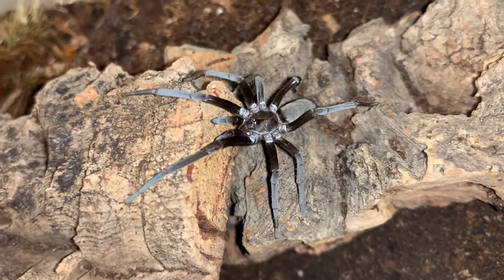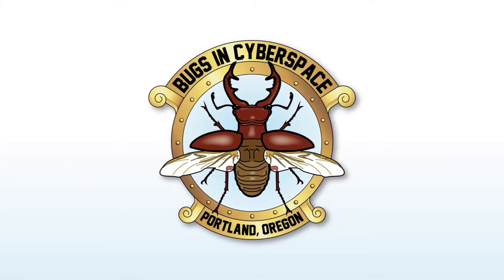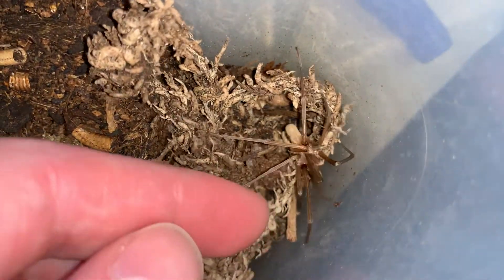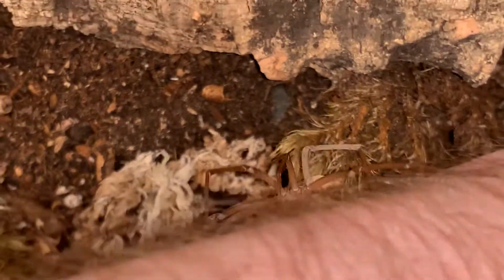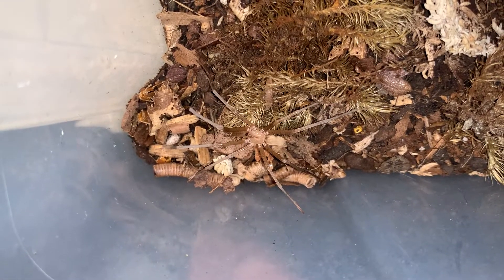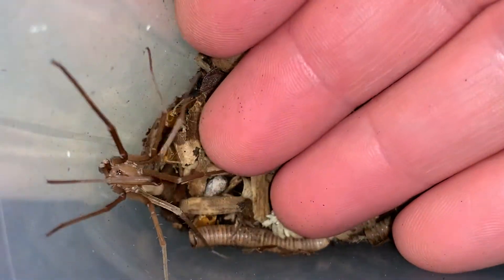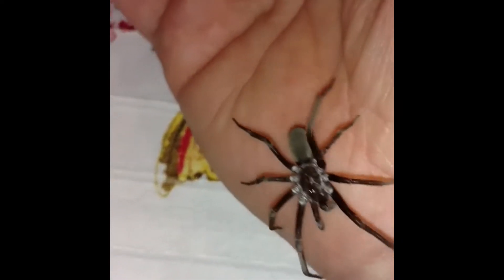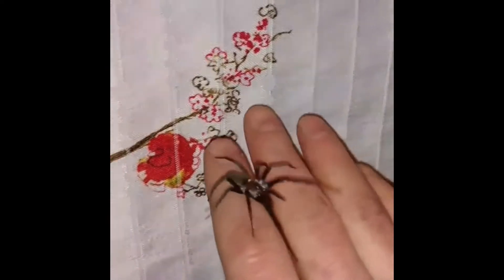Kukulcania Black Hole Spider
Here are a few clips I've assembled over the years reflecting one of the most common species in the pet spider hobby, Kukulcania hibernalis, the Black Hole Spider. We take a look at females and a male, a nice tank, do some handling, and then the video ends with a small tribute video I had made on my @bugsincyberspace Instagram channel upon the passing of Stephen Hawking on March 14th, 2018.